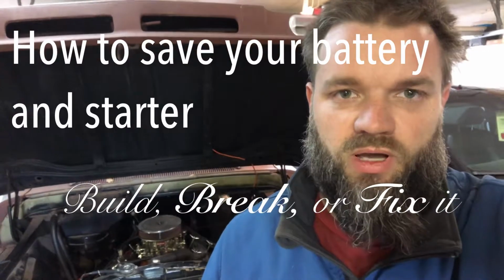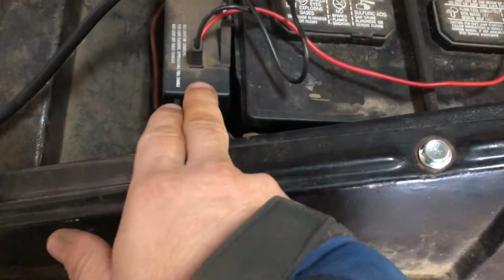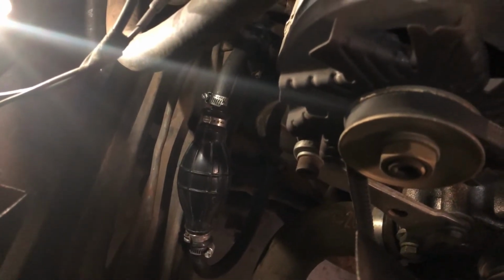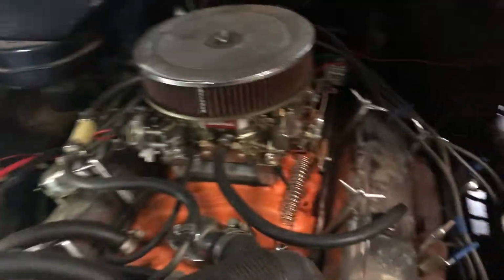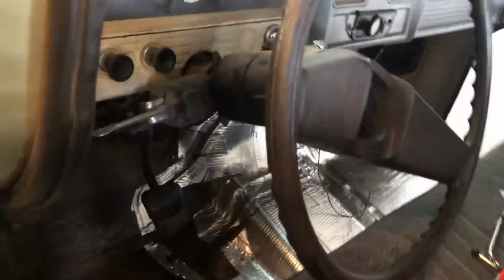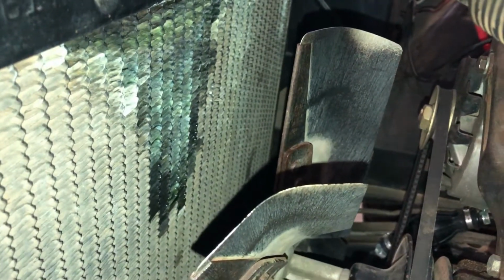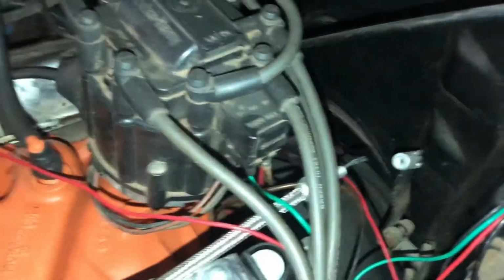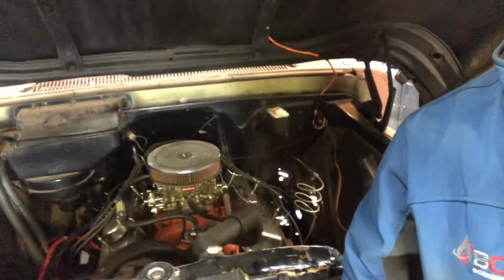How to save your battery and starter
This is how I keep the battery and starter from being overworked on my 62 Chevy short bed Fleetside pickup.  Battery is at least 10 years old.